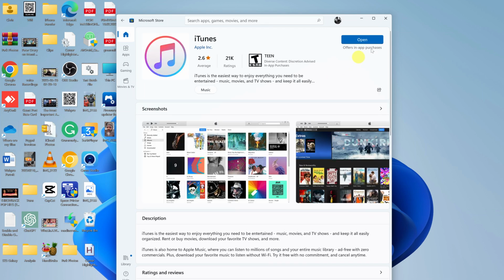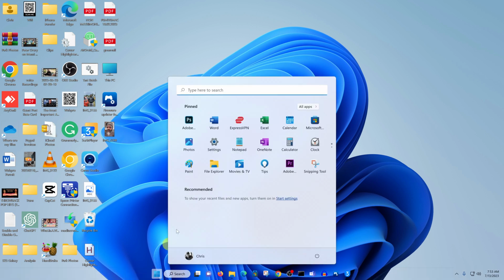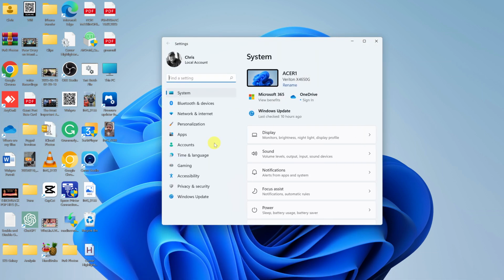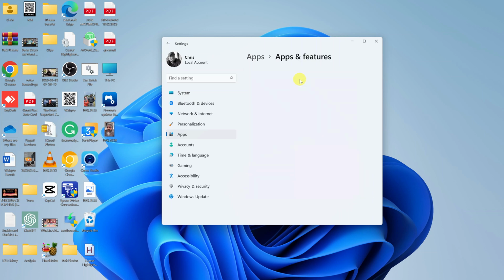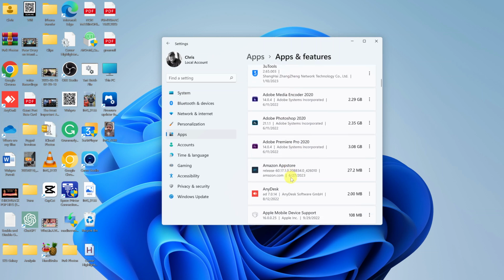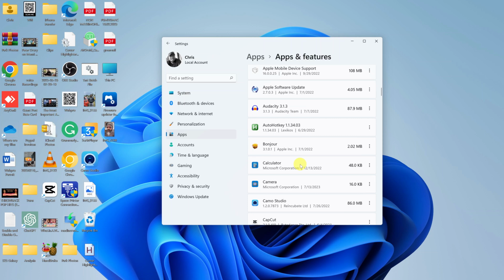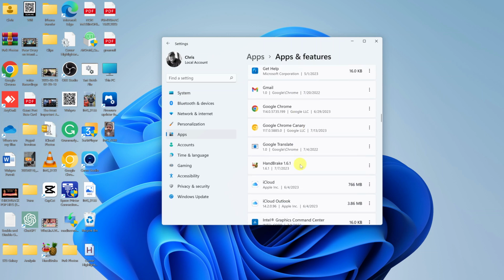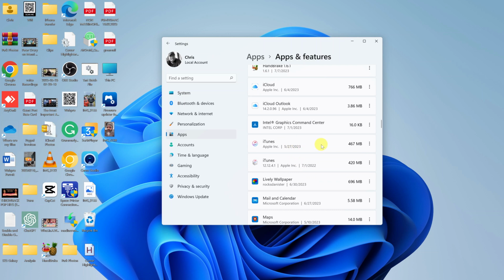How To Uninstall Apps On Microsoft Store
Here's exactly how to uninstall apps on the Microsoft Store effortlessly. Whether you're using Windows 10, Windows 11, or any other compatible version, our step-by-step guide will walk you through the entire process.

If you're seeking to free up space, declutter your device, or simply tidy up your app library, mastering the art of app uninstallation will undoubtedly be of massive help.

Uninstall Apps On Microsoft Store:

Method 1 - Uninstall Apps Using the Start Menu:

The easiest and quickest way to uninstall apps from the Microsoft Store is through the Start Menu. Follow these simple steps:

Click on the Start button located at the bottom-left corner of your screen.
Locate the app you wish to uninstall in the list of installed apps. You can browse through the alphabetical order or search for the app using the search bar.
Right-click on the app's icon, and a context menu will appear.
Select Uninstall from the context menu.
A confirmation prompt will appear asking if you are sure you want to uninstall the app. Click Uninstall, and the app will be removed from your system.

Method 2 - Uninstall Apps via Settings:

The Settings menu in Windows offers an alternative method to manage your installed apps. Here's how to use it:

Press Windows Key + I to open the Settings app. Or click on the Start menu and select Settings.
Click on Apps from the list of options on the Settings page.
In the Apps & features section, you will see a list of all installed apps.
Find the app you want to uninstall and click on it to expand the options.
Click the Uninstall button, and a confirmation prompt will appear.
Confirm the uninstallation, and the app will be removed from your device.

Cell Phone Tripod Adapter